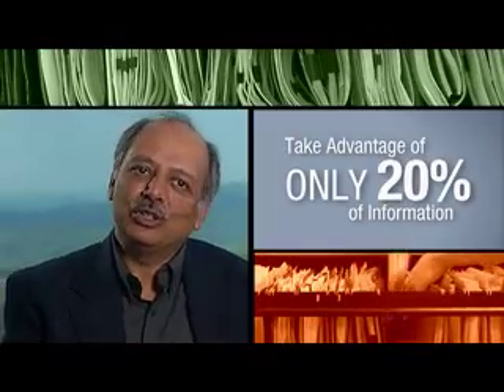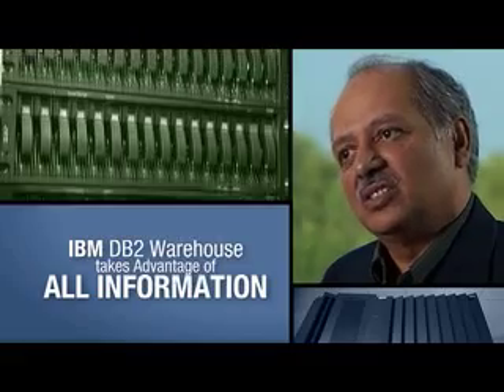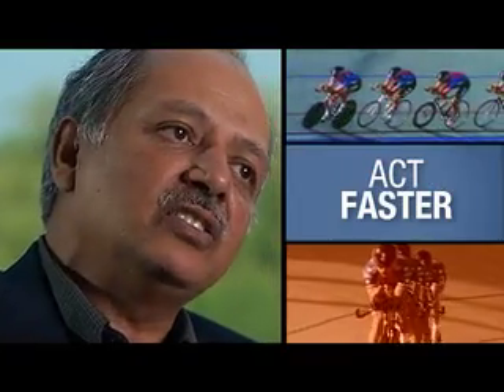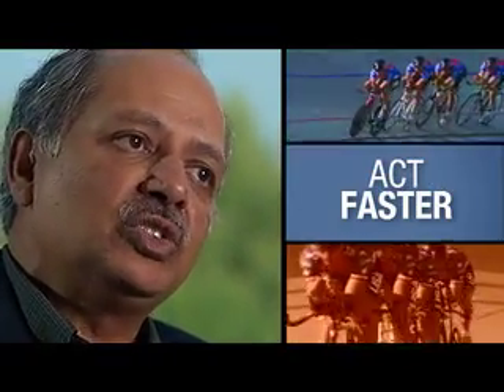DB2 Warehouse 9.5 Overview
Ambuj Goyal, General Manager IBM Information Management, provides an overview of DB2 Warehouse 9.5.